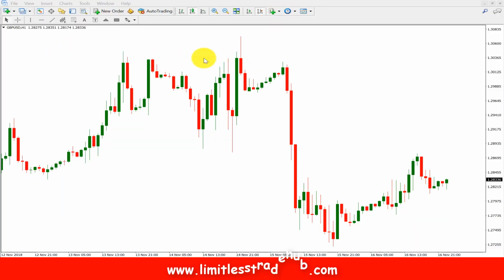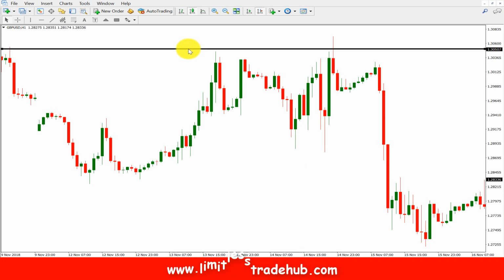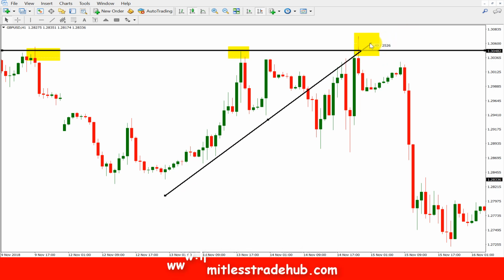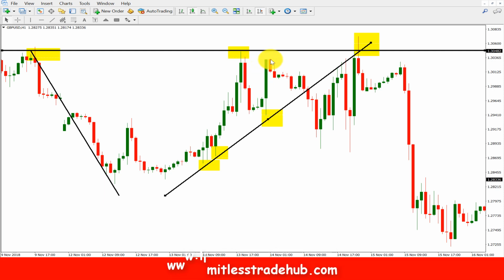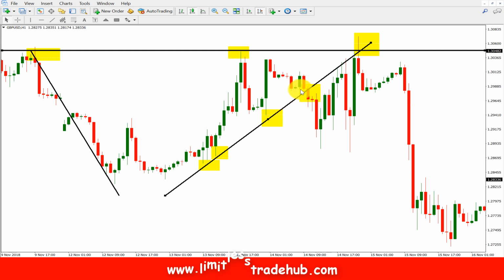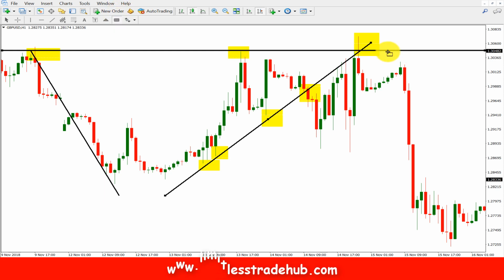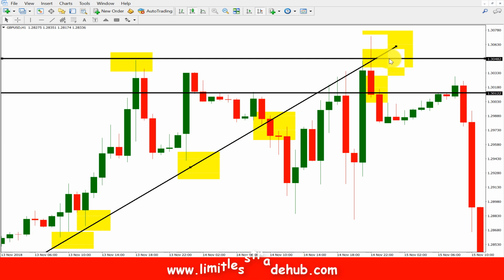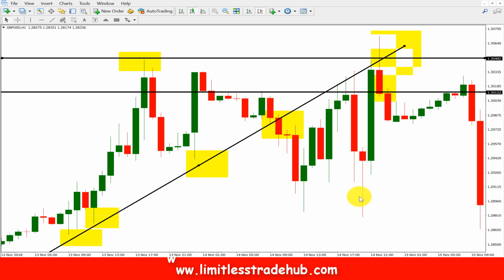Forex Trading Technical Analysis : New strategy for 2019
is powered by limitlesstradehub

technical analysis is a very important analysis part of the forex stock or option trading.if any trader master forex technical analysis then he don't need to pay attention to any other things too much .there are many traders who just do technical analysis and can make huge amount of money with this technical analysis .so this forex trading tutorial will cover  how to trade forex and forex trading live market fully.

any types of scalpers or day traders or position trader or swing traders can get this forex trading technical analysis :new strategy for 2019 very helpful for their technical analysis on forex market.

if you just follow this lesson then one day you will also become a successful,ll technical analyst in forex stock market

//resources
powerful Forex blogs lists